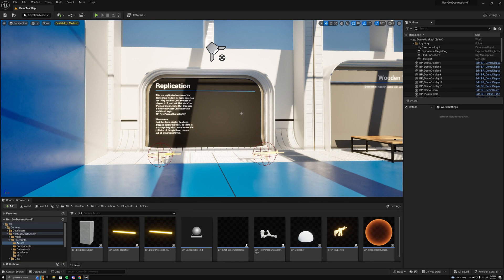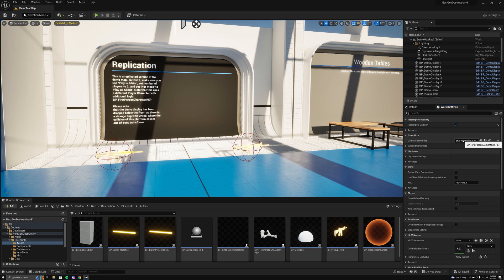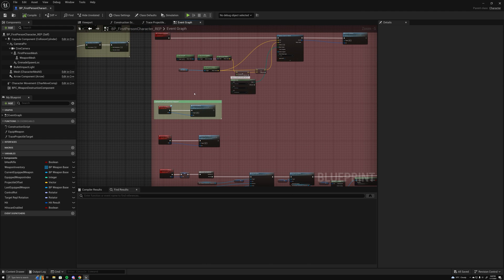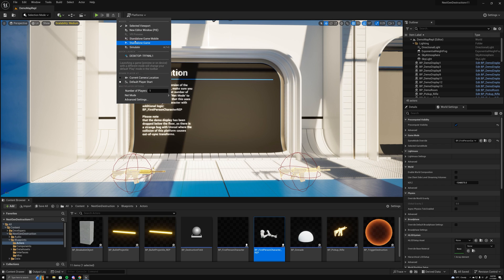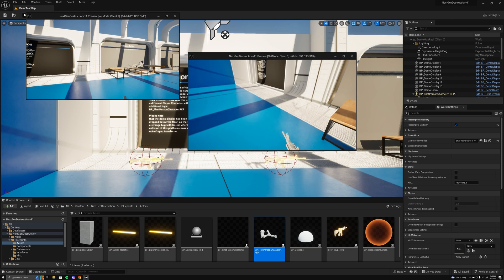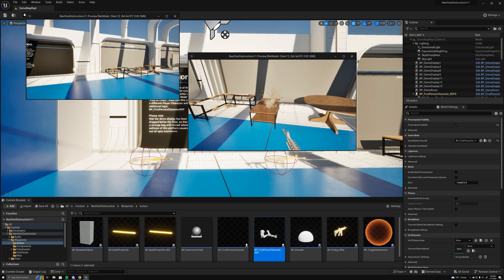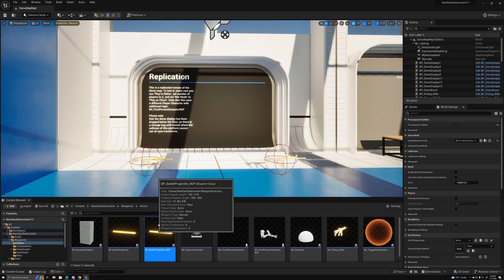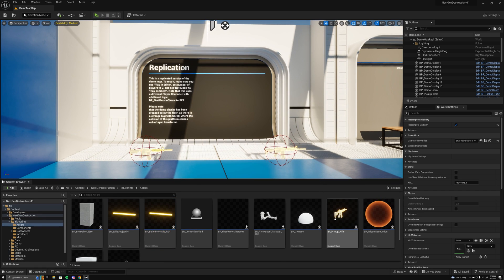Replication example walkthrough in Next Gen Destruction Toolkit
Brief walkthrough and explanation of the replication setup from V1.1 of NGD